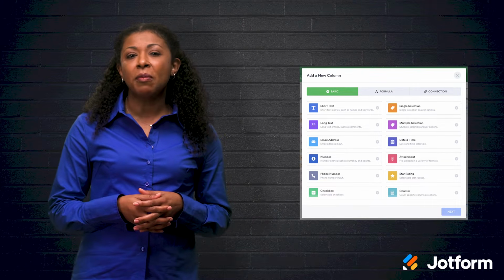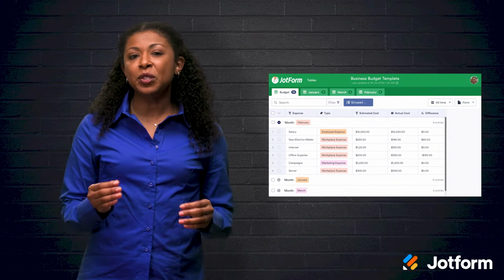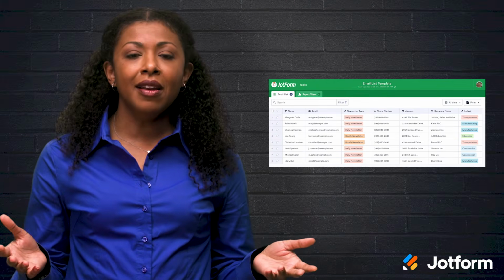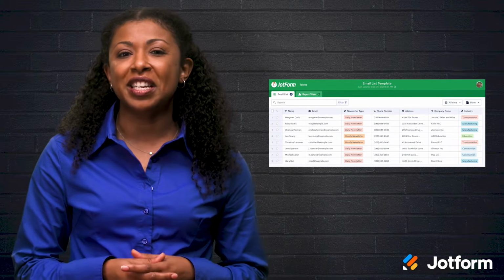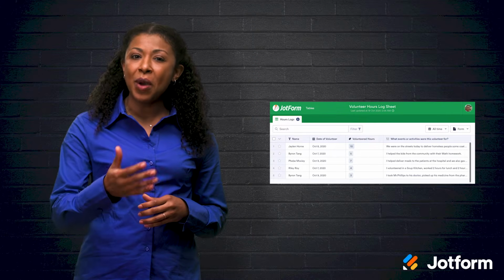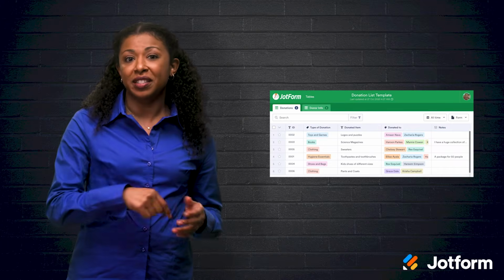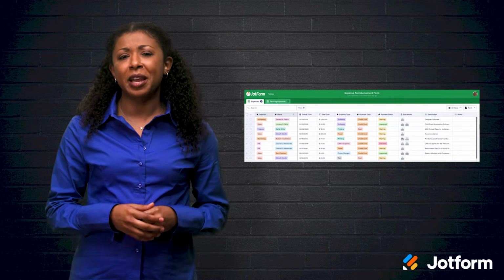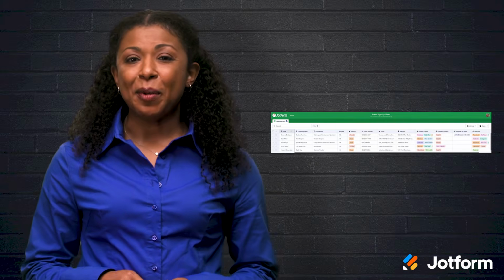9 Table Templates to Help With Your Nonprofit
Need some help with your nonprofit? Discover a new and innovative way to streamline your workflow and save time on tasks — Jotform Tables! We’ll show you how to get started with free table templates, how to start gathering information online, and how to search, filter, and manage it all in your fully-customizable tables.
LINKS & RESOURCES
👋 ABOUT JOTFORM
Hi, we're Jotform, a full-featured online forms platform that makes it easy to create robust forms and collect important data. Check us out
00:00 Introduction
00:45 Why Nonprofits Need Jotform Tables
01:39 Jotform's Best Features for Nonprofits
03:04 Best Tables Templates for Nonprofits
03:11 Business Budget Template
04:13 Email List Template
05:11 Volunteer Sign Up Template
06:02 Volunteer Hours Log Template
06:38 Donation List Template
07:13 Grant Tracking Template
08:00 Expense Reimbursement Template
08:36 Social Media Calendar Template
09:18 Event Sign Up Template
10:28 Recap
11:07 Subscribe to Jotform